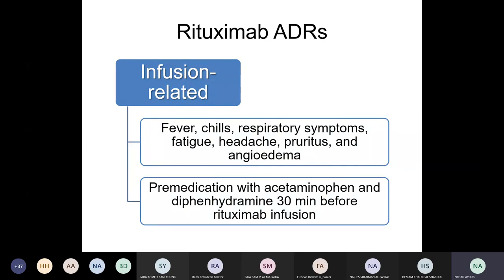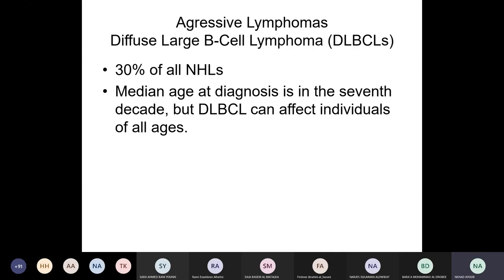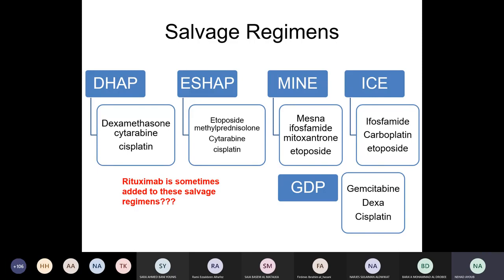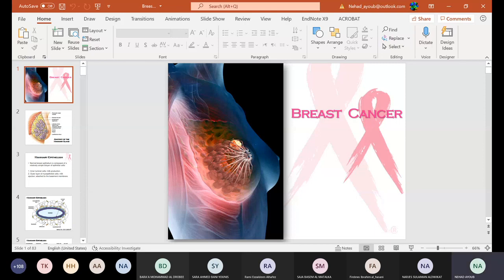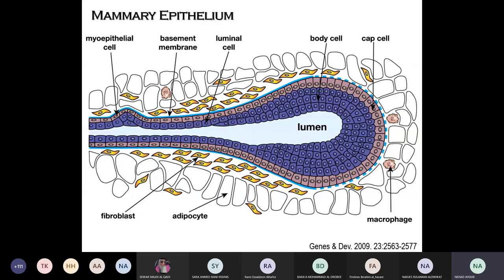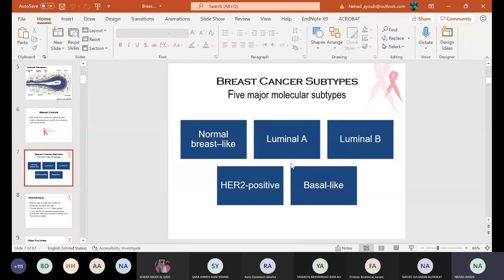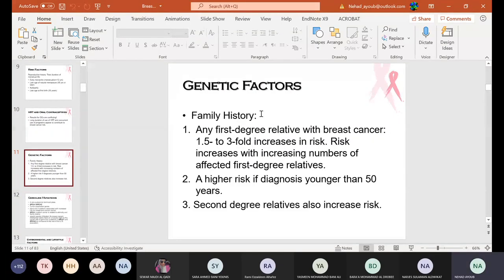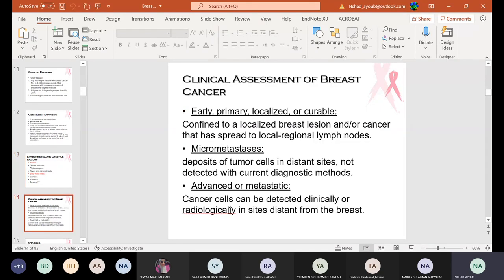Onco Lecture 13